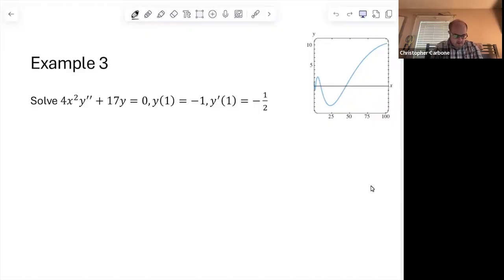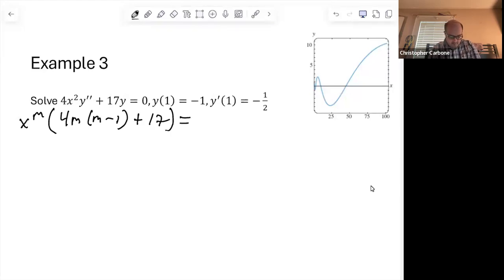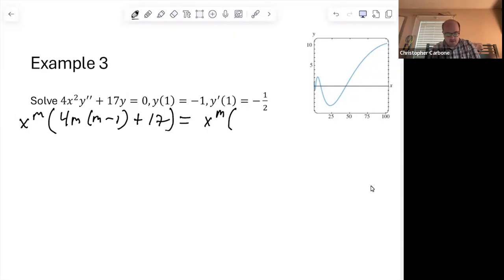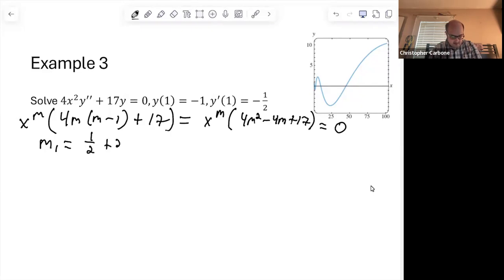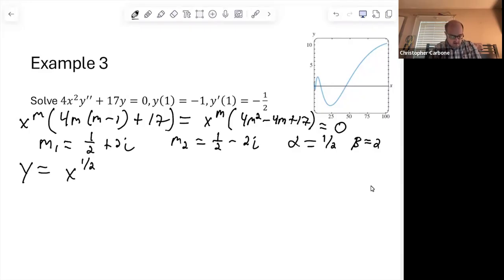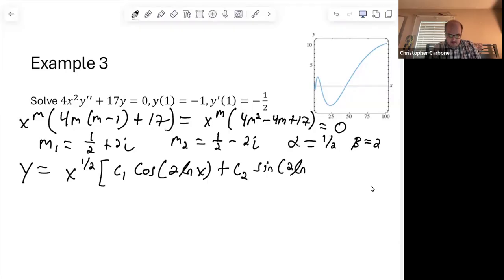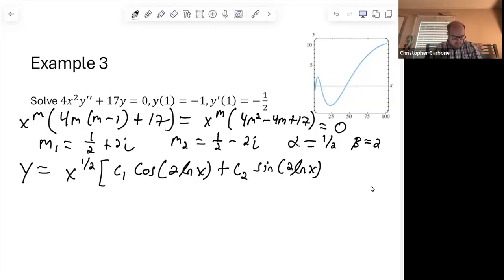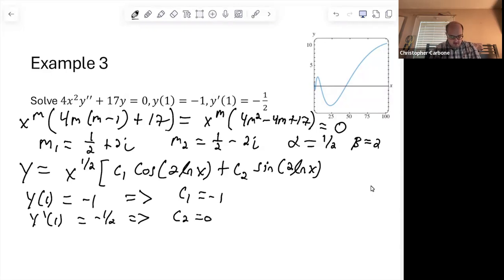Cauchy-Euler Equation - Complex Conjugate Roots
MATH2251 - ODE's Fairfield U
Cauchy-Euler Equation
Auxiliary Equation
2 Complex Conjugate Roots Case